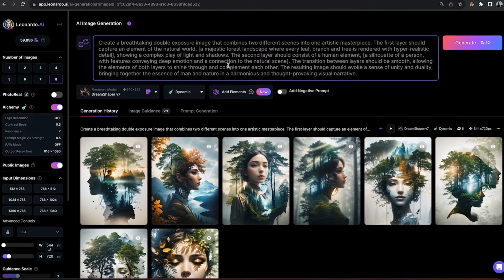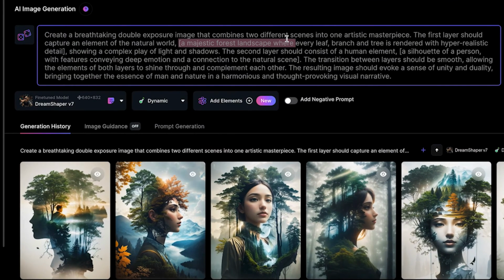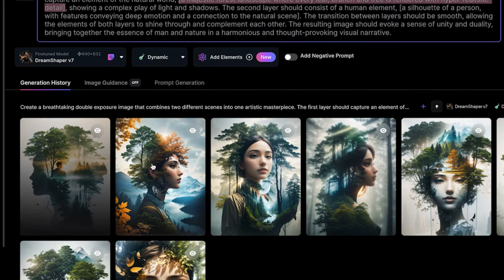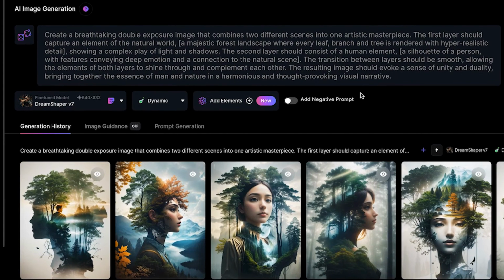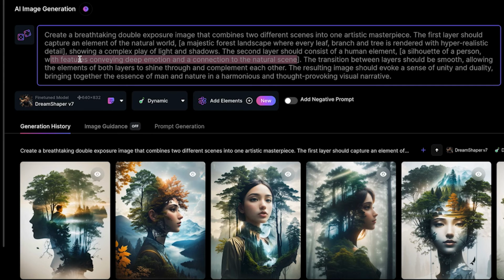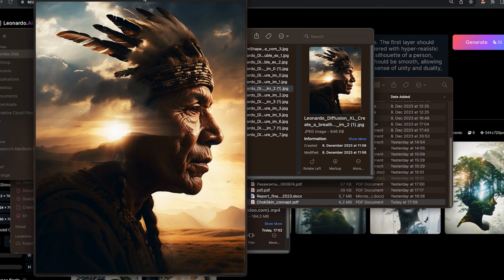Creating a double exposure in Leonardo.ai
Get inspired, adapt queries to your tasks, learn a new tool for your work!

Creating conceptual images with double exposure:

prompt from the video:
Create a compelling double exposure image by combining two different scenes into one artistic masterpiece. The first layer should capture an element [an environmental scene, something large, global] and hyper-realistic details showing the complex play of light and shadow. The second layer should consist of the human element, [character description]. The transition between layers should be smooth, allowing the elements of both layers to shine through and complement each other. The resulting image should evoke a sense of unity and duality, combining the essence of the person and subject into a harmonious and thought-provoking visual narrative.

Alchemy: ON
Model: Leonardo Diffusion XL
Preset: Dynamic